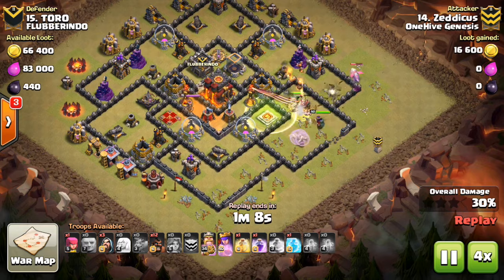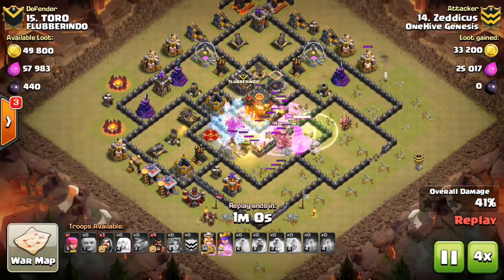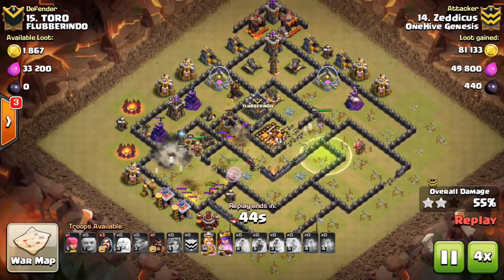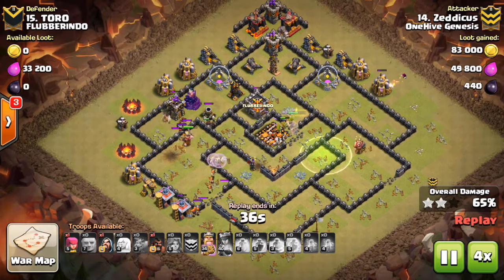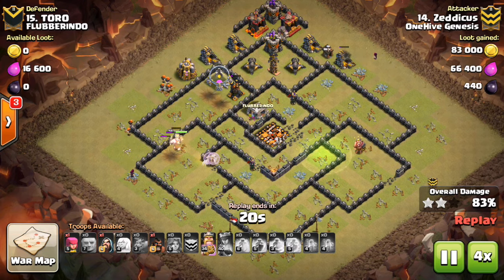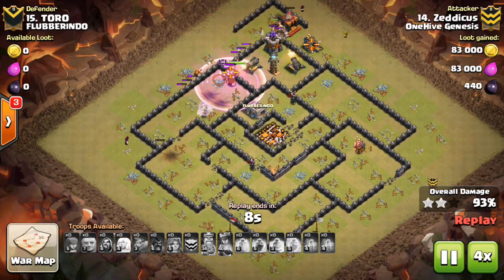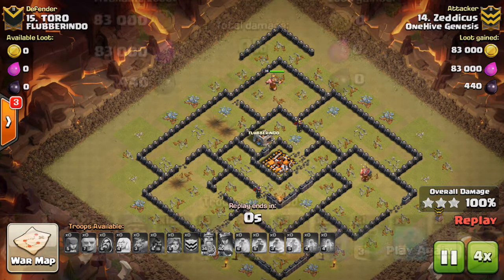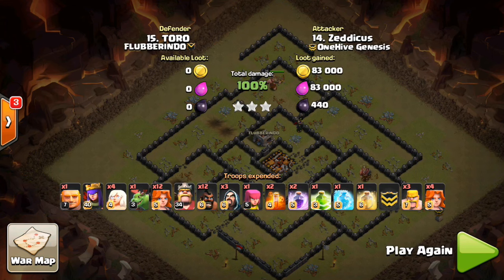Clan War Mini-Tip #36: When to Lure the CC Troops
Some quick ideas about how to deal with the CC troops most efficiently on your queen walk.

Clash on!